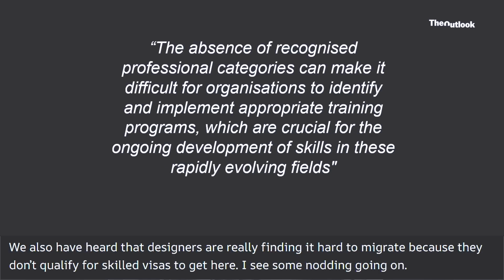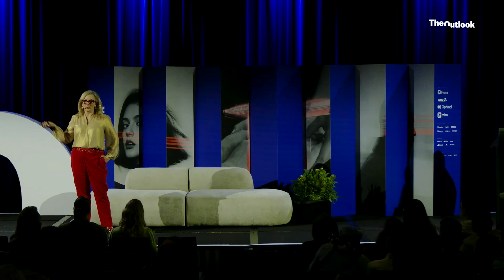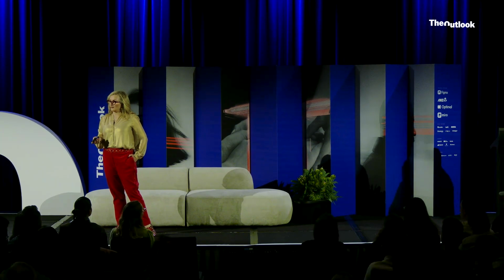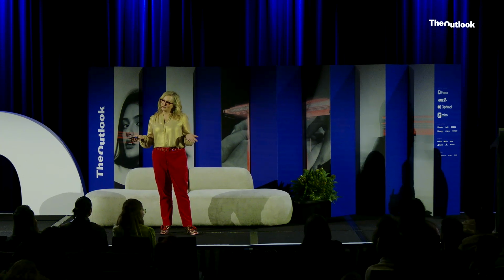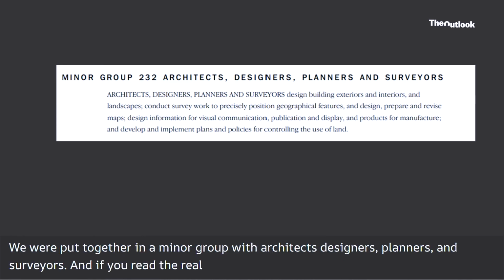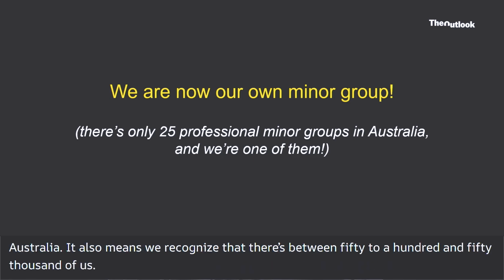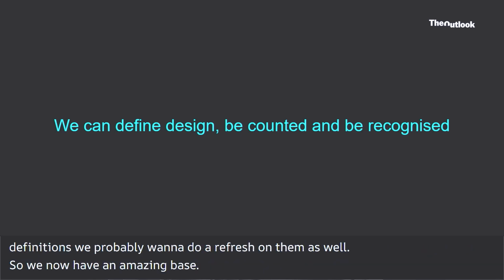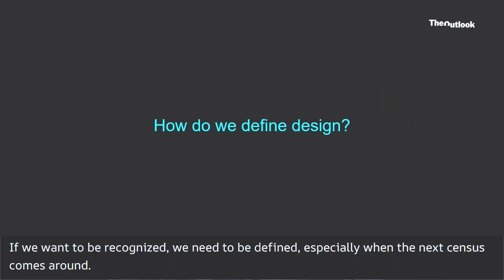Design as an undefined occupation — Laura Kostanski